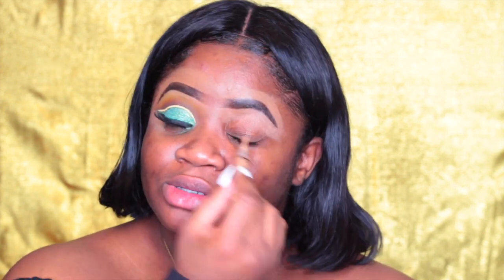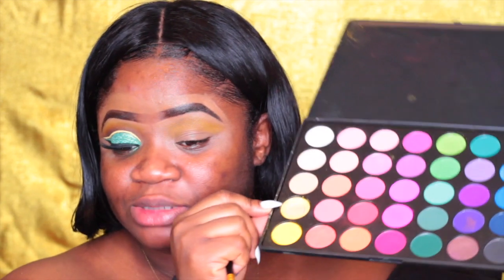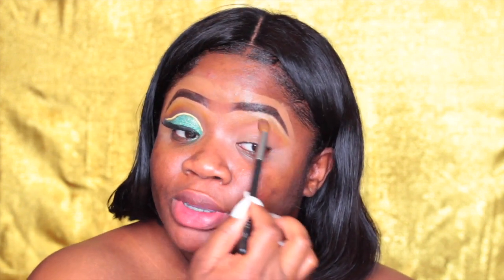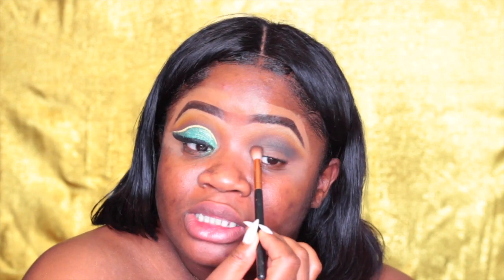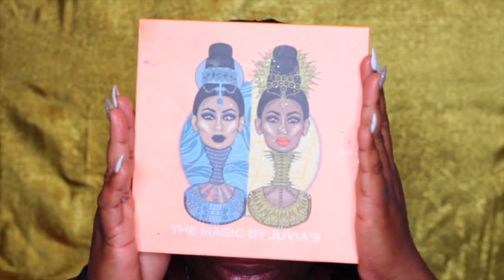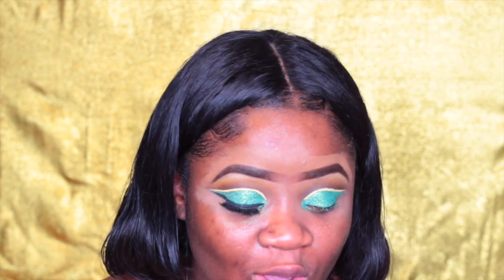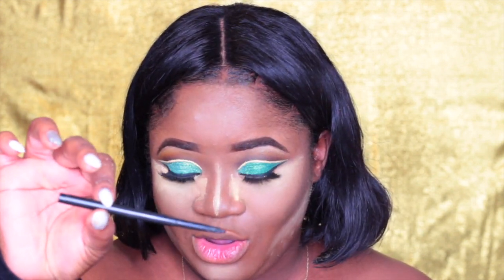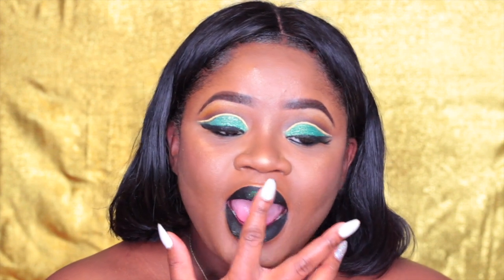MAKEUP TUTORIAL: ANKARA INSPIRED #3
Hey guys am back again with another ankara inspired video

PRODUCT

Eyebrow
wet and wild eyebrow pencil in dark brown
Lapro concealer in fawn and chestnut

Eye
 lapro Concealer

Juvia place nubian l pallete, juvia place magic pallete, morphe 35o

Eyeliner: makeup forever ink liner

Lip
Black liner, colourpop Friday, nyx glitter 07

Face: nivea after shave balm
Huda beauty foundation in chestnut
Lapro concealer in chestnut, fawn and mahogany.
Sasha buttercup
Maybelline fit me blush 05
Morphe contour pallete
Boscia matifying setting spray

                       MUSIC